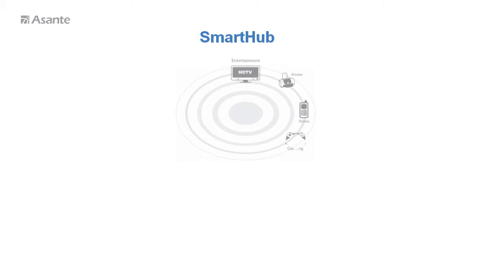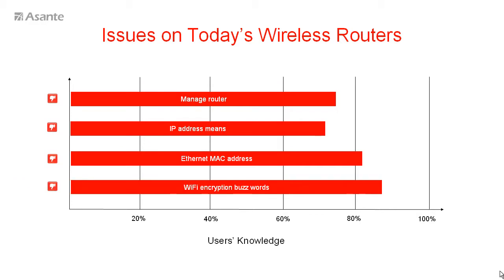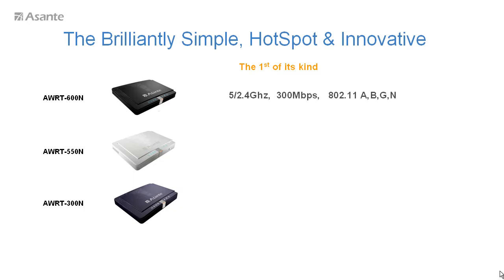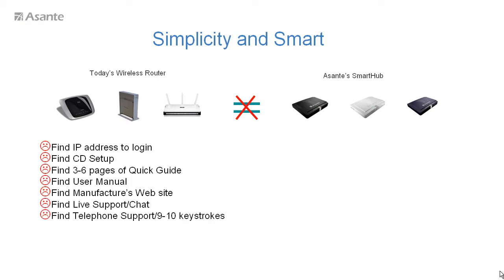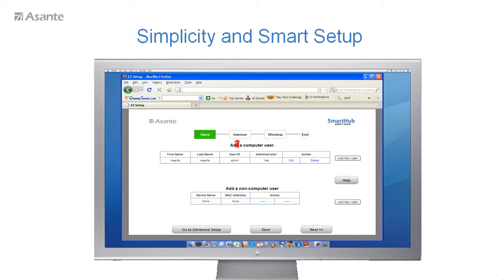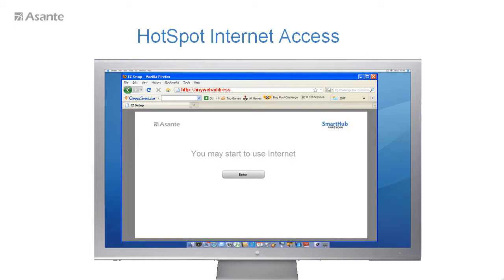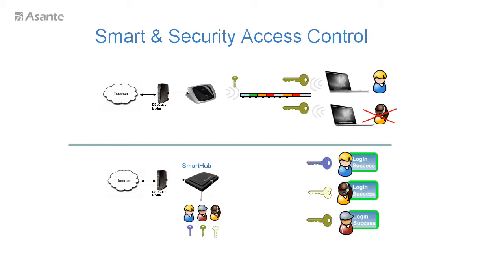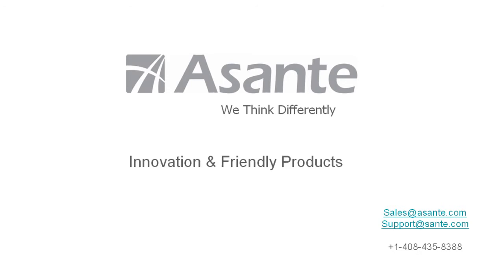SmartHub HotSpot Wireless N Technologies v1.2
Introducing Asante Smart HotSpot Wireless N Router v1.2